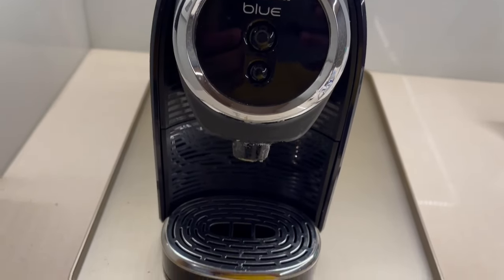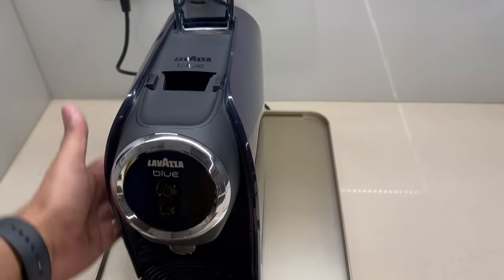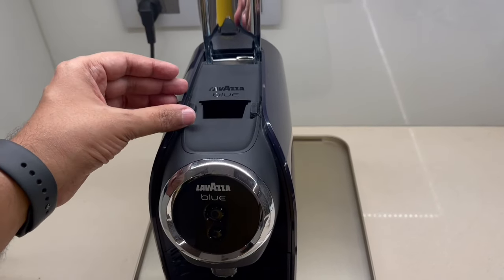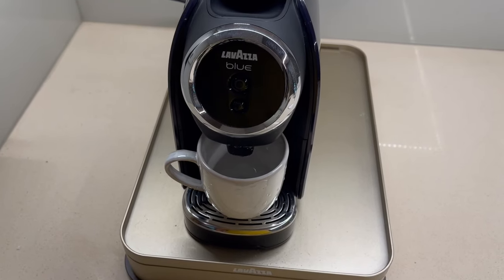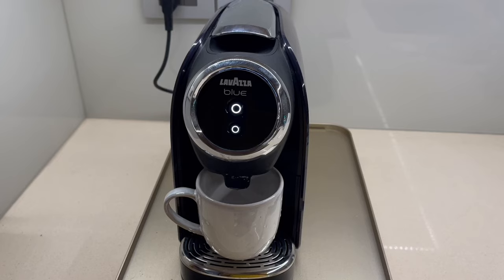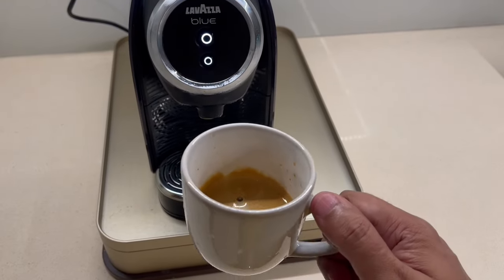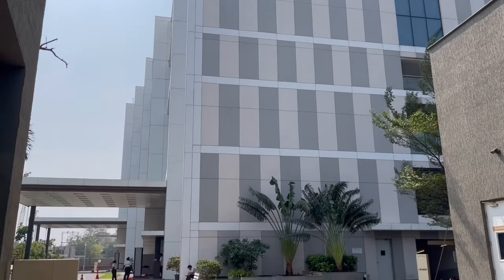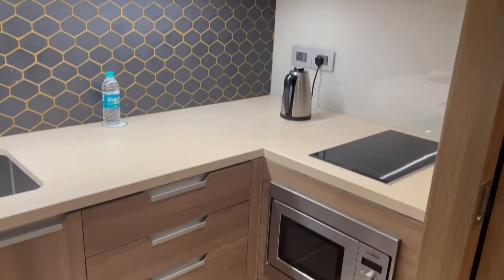Lavazza Blue Coffee Machine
This Lavazza Blue Coffee Machine makes some nice coffee.

Saw Lavazza Blue Coffee Machine at Taj Mews Wellington in Chennai